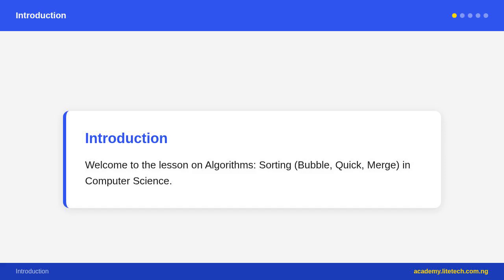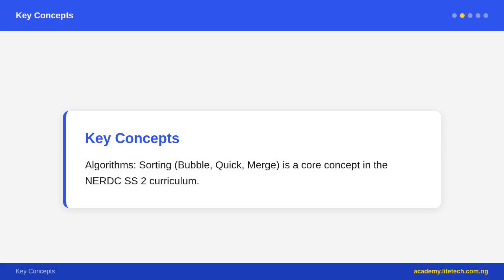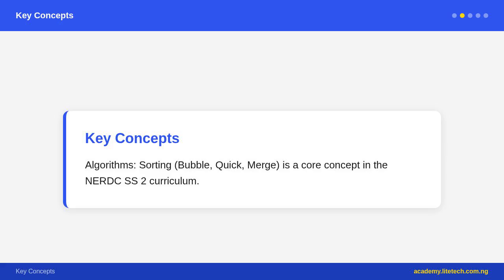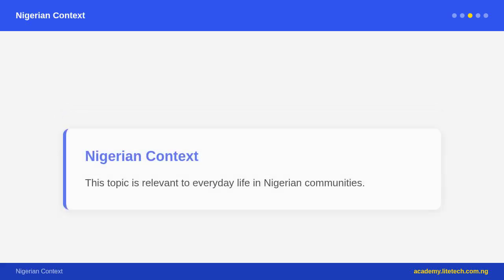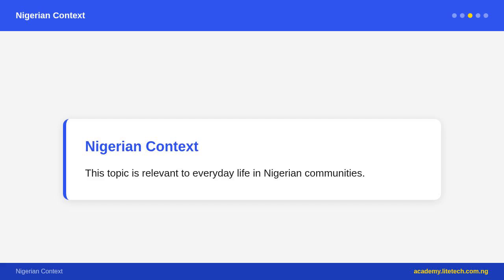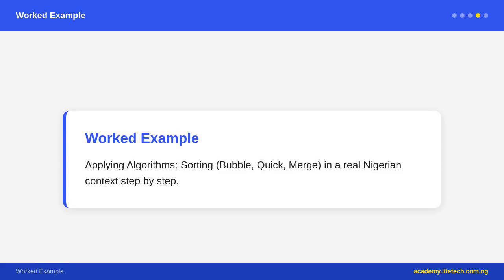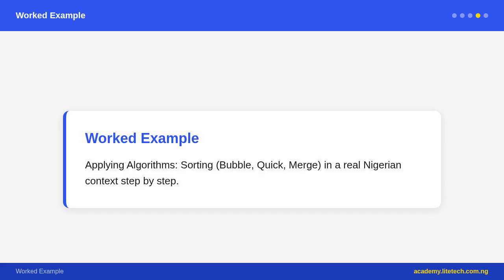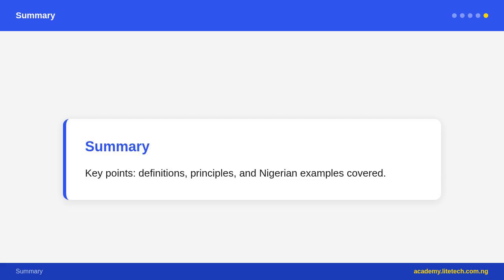SS 2 Computer Science - Algorithms: Sorting (Bubble, Quick, Merge) | Nigerian Curriculum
📚 SS 2 Computer Science — Algorithms: Sorting (Bubble, Quick, Merge)

This lesson covers "Algorithms: Sorting (Bubble, Quick, Merge)" from the NERDC-approved Computer Science curriculum for SS 2 Nigerian secondary school students.